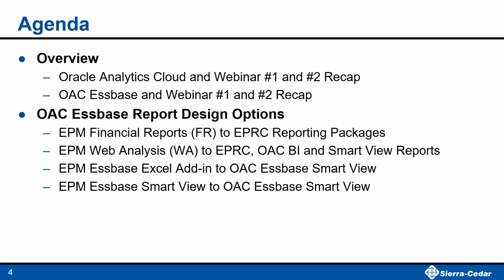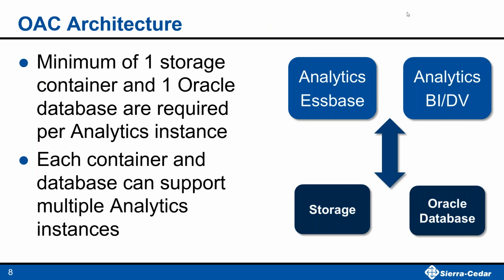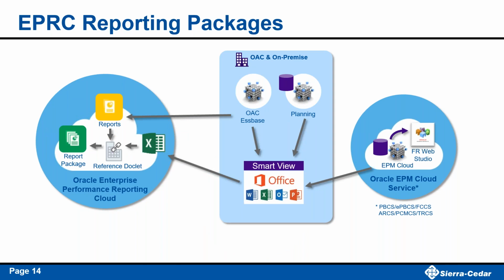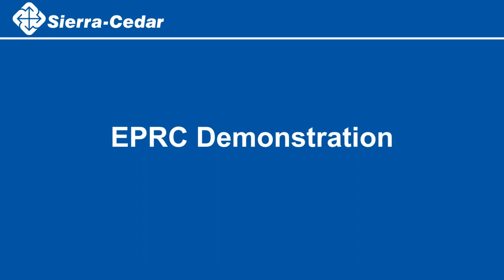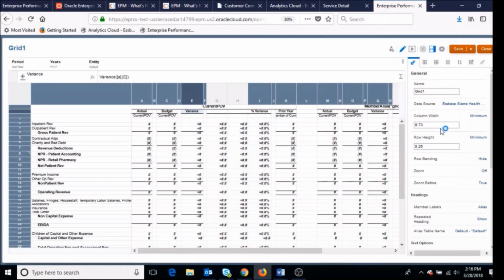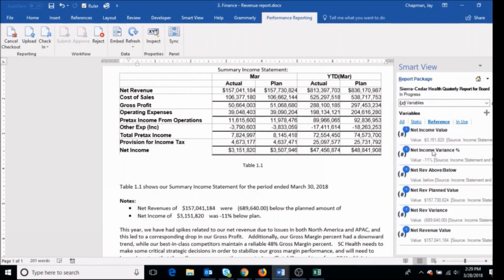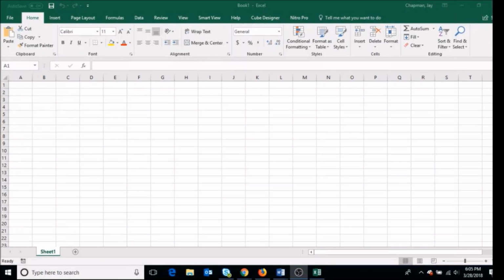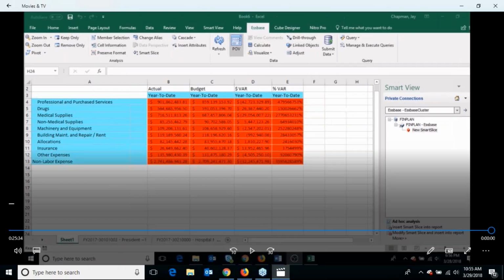Migrate Your Essbase Financial Reports, Web Analysis, and Smart View Reports to OAC Essbase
Moving to OAC Essbase enhances analytics capabilities, improves performance, enables collaboration, and secures your data. This session addresses end-user financial reporting and management reporting options with Smart View and the Enterprise Performance Reporting Cloud Service (EPRCS). For existing Essbase customers who use Financial Reports (FR), Web Analysis, and Smart View, we will cover how these reports can be migrated using OAC Essbase and EPRCS tools and the pros and cons of management reporting. We will also provide some advanced Smart View training for creating and printing reports, as well advanced EPRCS features for report packages and report distribution. Lastly, we will cover use cases for OAC Data Visualization and OAC BI reporting capabilities over Essbase Cloud.